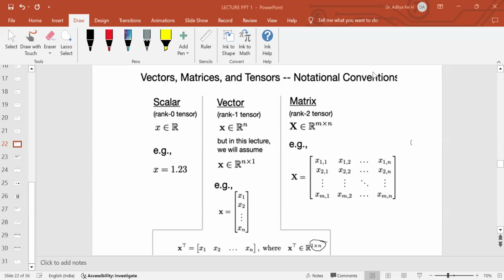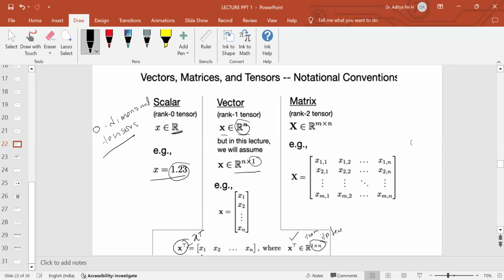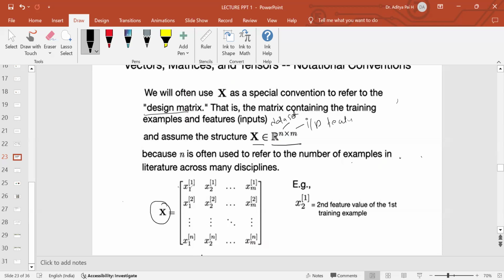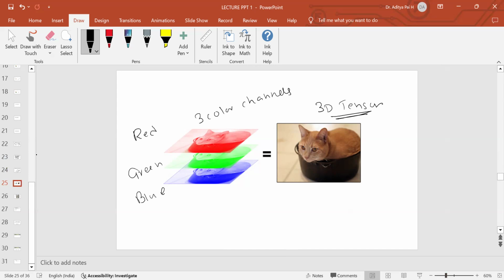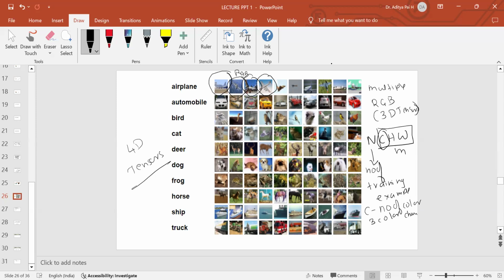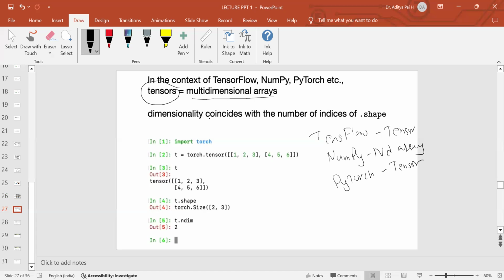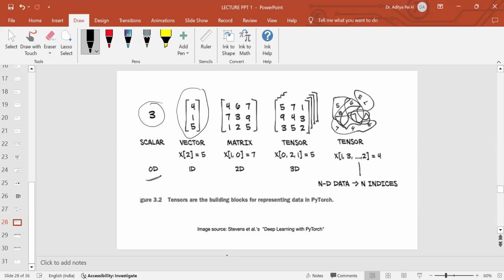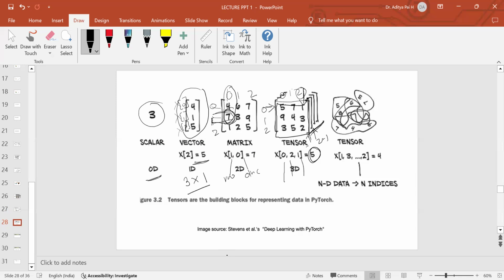Vectors, matrix, Tensor